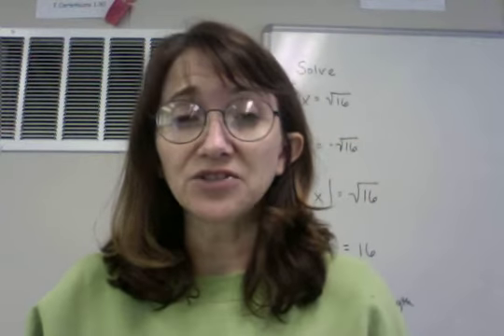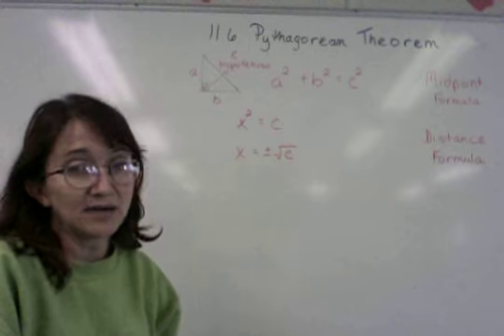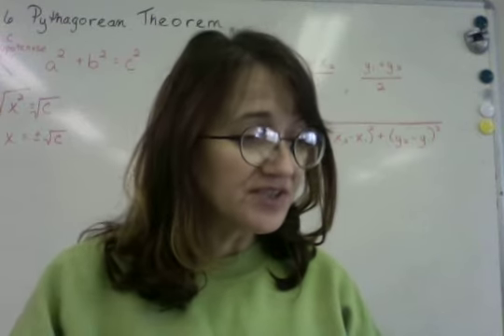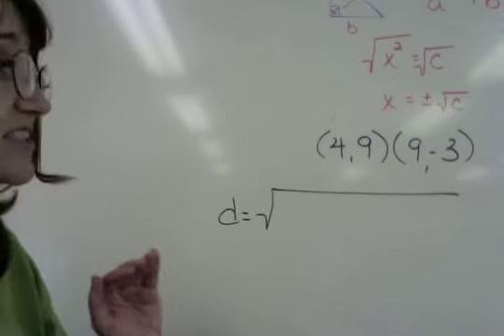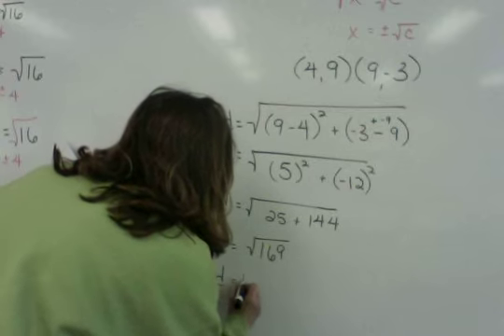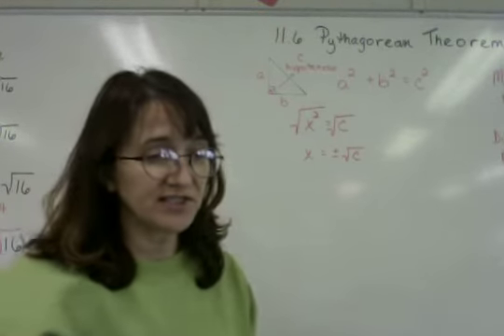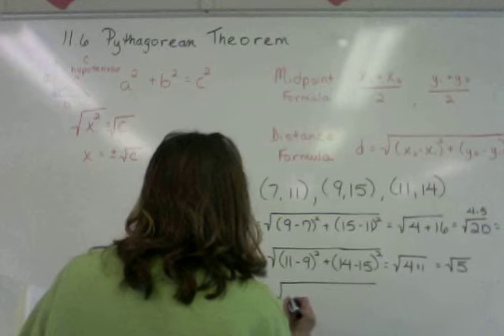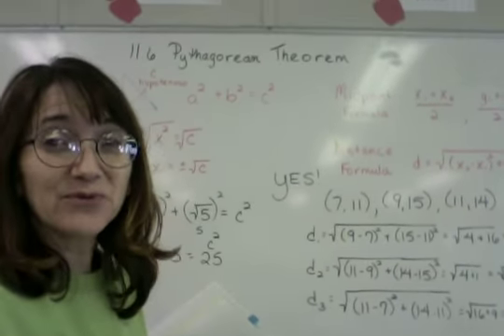Algebra 11.6 Pythagorean Theorem May 13